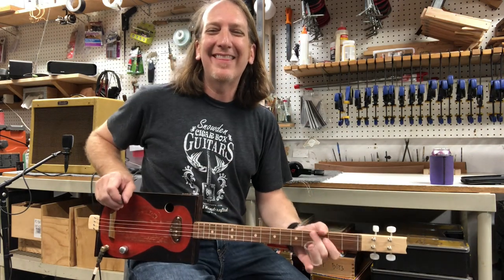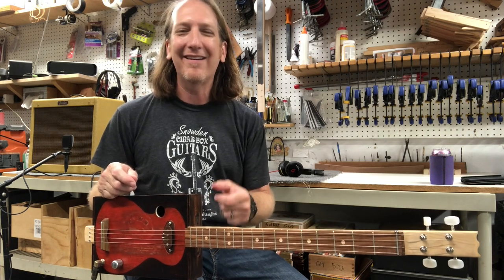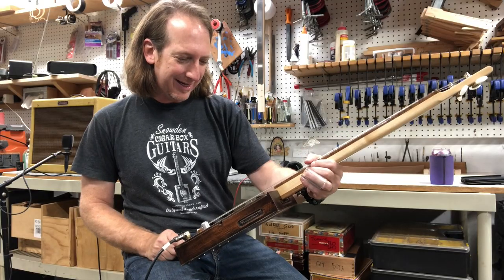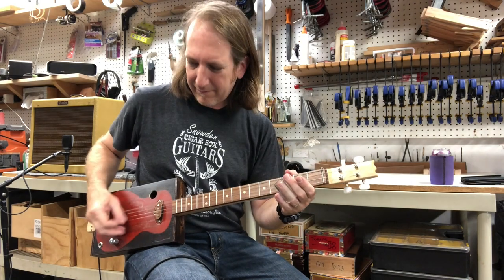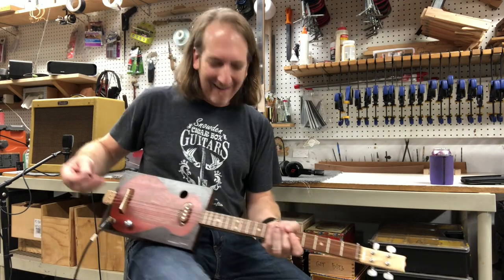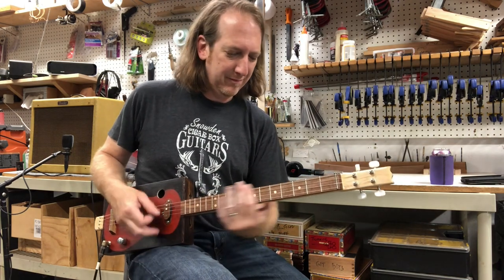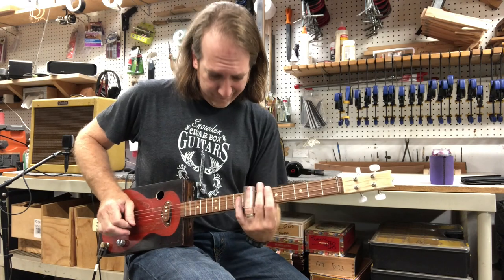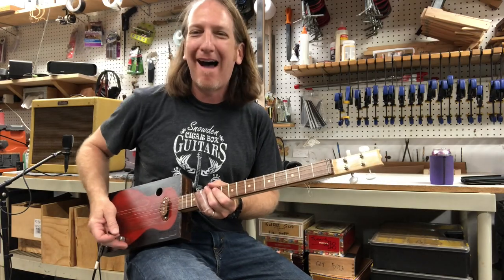4 String Friday - Mike Snowden - Ghost Padron Cigar Box Guitar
Happy 4 String Thursday with Mike Snowden of Snowden Guitars.

Check out my cigar box guitar music on iTunes and Spotify!